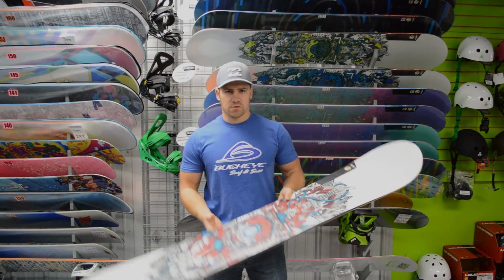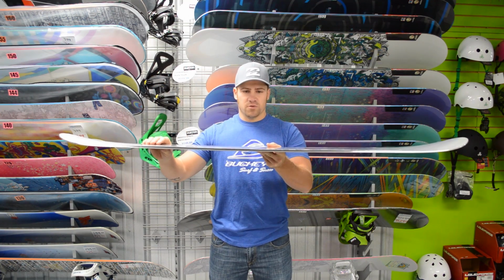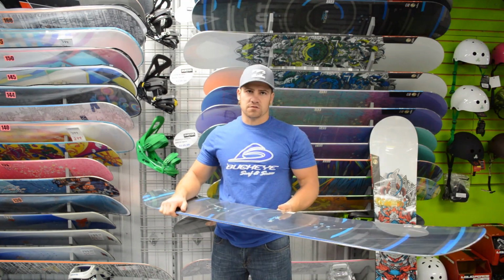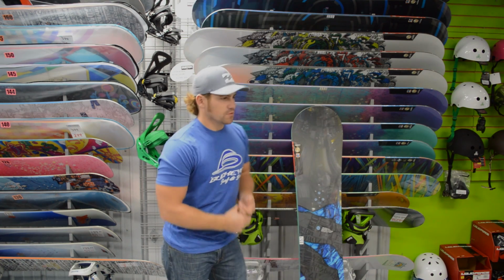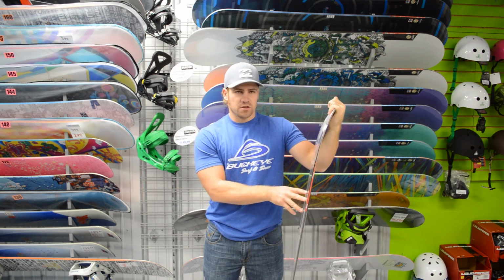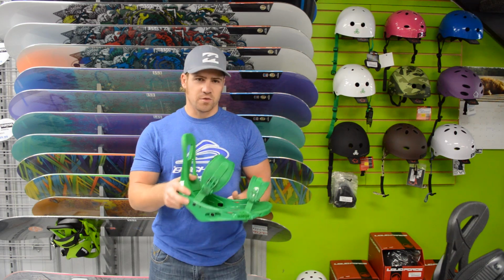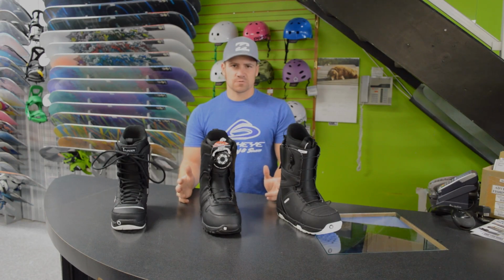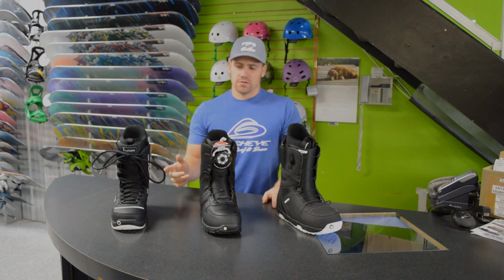How To Choose The Right Snowboard- The Best Snowboards for Beginners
Craig from Buckeye Surf & Snow in Bobcaygeon  walks you through some of the different styles of Snowboards, Snowboard bindings  and Snowboard boots. We hope that this video is helpful in you choosing the Snowboard that best suits your wants and needs.

Buckeye Surf & Snow - Serving Bobcaygeon, Peterborough and Toronto Canada and now Canada's Premier Online Store for Snowboards, Water sports and longboards

for more videos with tips for longboarding, wakeboarding and wakesurfing and more put up every week.

for a complete lineup of Snowboards.

How to size a Mens Snowboard.                 How to size a Women's Snowboard.

Board Size         Rider Weight                    Board Size         Rider Weight
139 cm               90-120  lb                        140 cm               90-120  lb
145 cm              110-140 lb                        144 cm              100-130 lb
151 cm              125-165 lb                        148 cm              115-150 lb
155 cm              135-175 lb                        149 cm              120-155 lb
158 cm              145-185 lb                        153 cm              130-170 lb
160 cm              155-195 lb                        156 cm              135-175+ lb